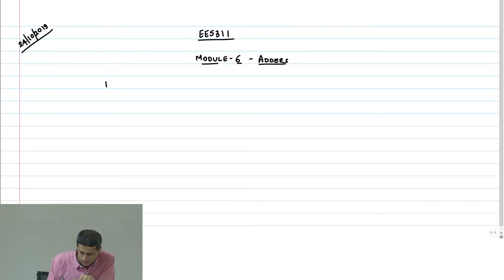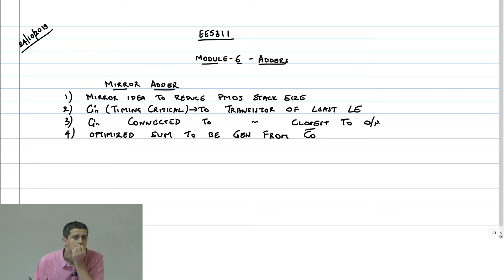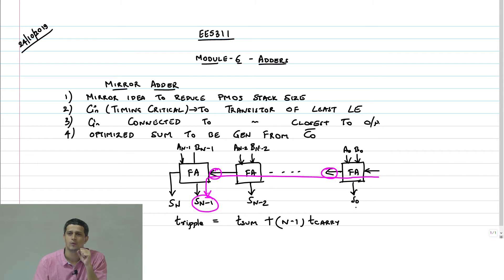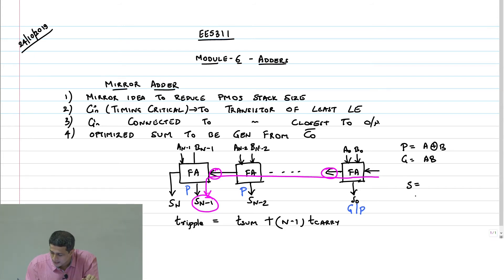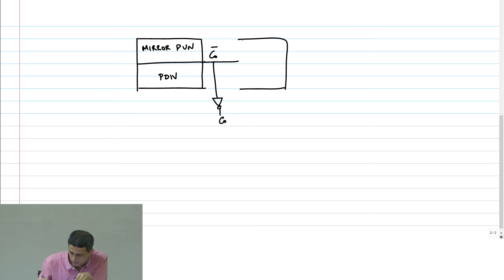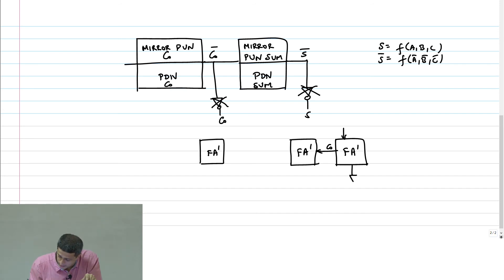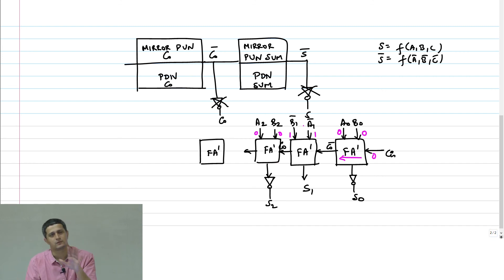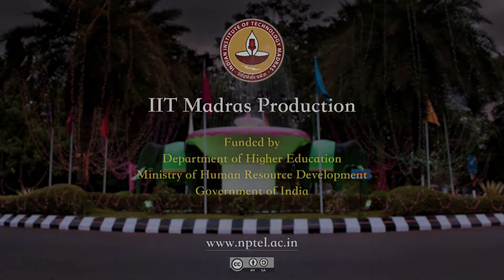AM - 3 - Full Adder Optimization